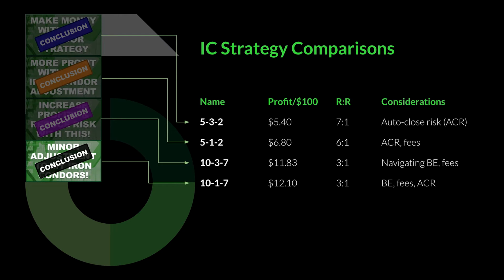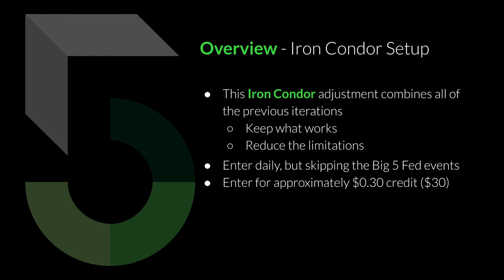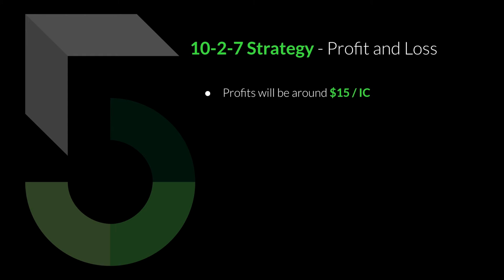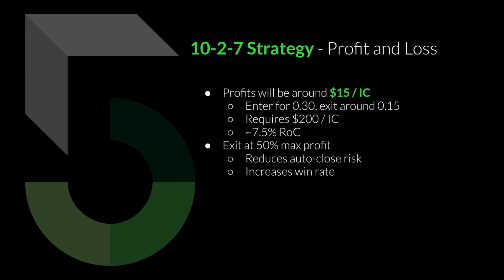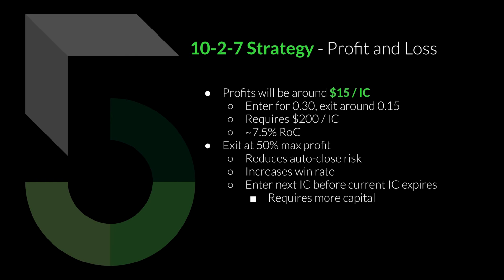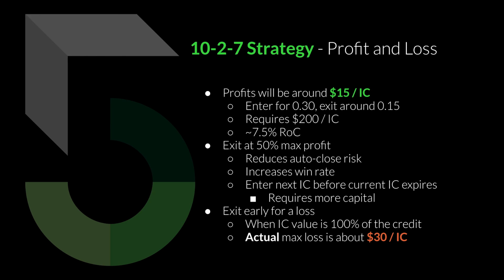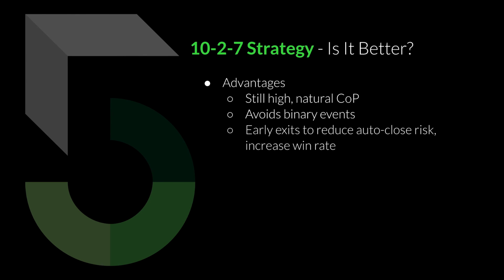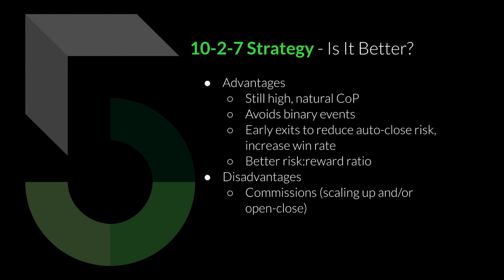Optimizing My SPY Iron Condor Strategy!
This options adjustment combines all my previous strategies to make my iron condor trading more efficient. Results video coming soon!

Track all your stock and options trades with the premium trade log!

1. Selling Cash Secured Put Options
2. Selling Covered Call Options
3. Capital Gains on Stocks Sold

OPTIONS BASICS!